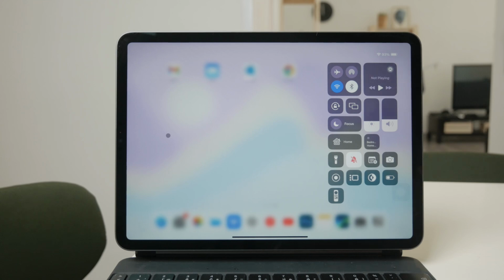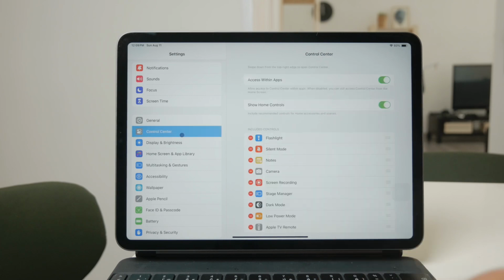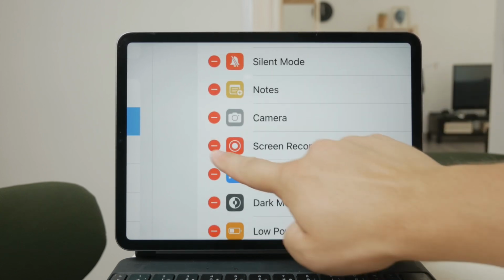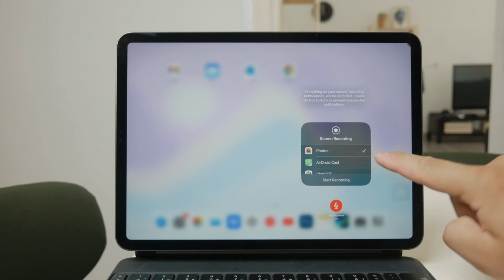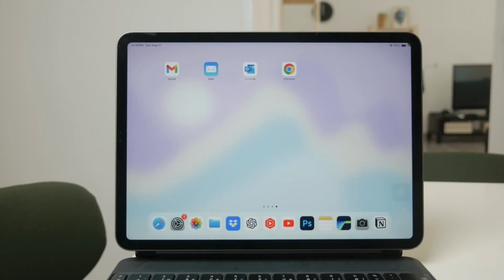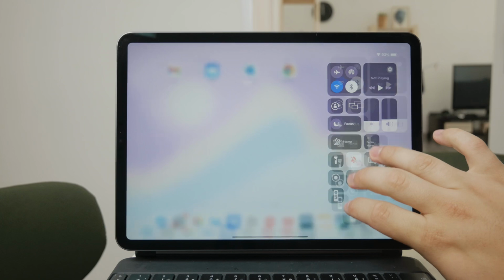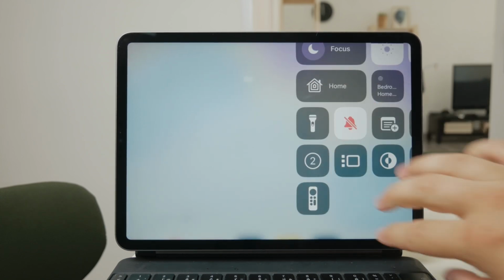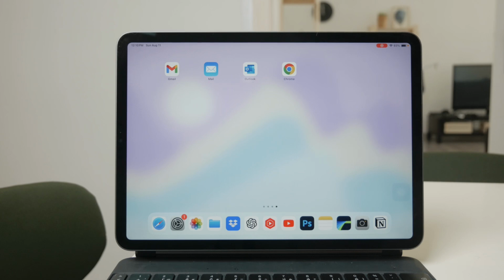How to Take a Video of Your iPad Screen (tutorial)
In this video, you’ll learn how to record your iPad screen with ease. We cover the built-in screen recording feature, showing you how to capture videos of your apps, games, or tutorials directly on your device. This guide will help you create high-quality screen recordings in just a few simple steps.